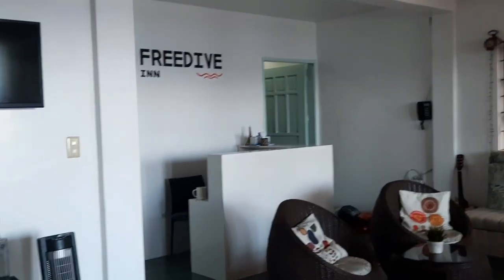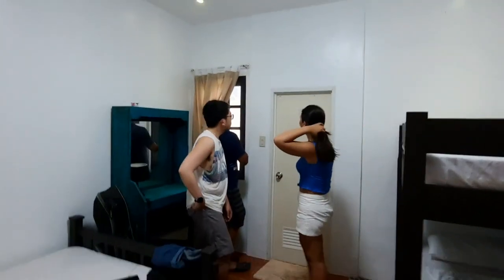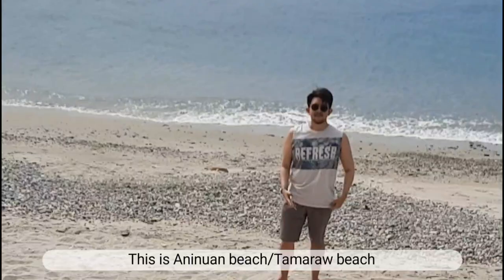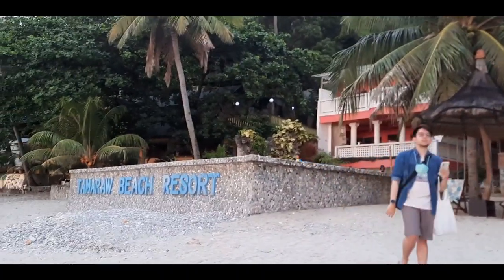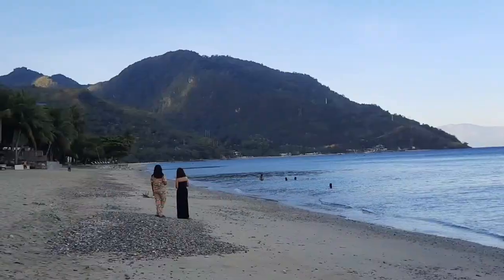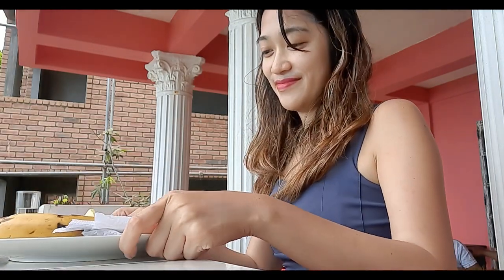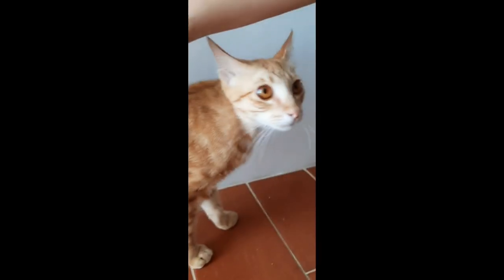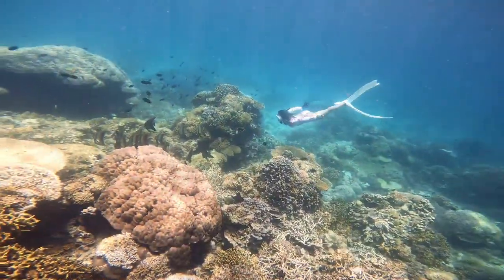Freedive inn | Freediving | Travel Puerto galera (Vlog 2/4)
Where to stay in puerto?Check this out:)
If you are thinking of a chill spot here in puerto galera, you can try in this area. If you are a freediver, freedive inn is one of the good recommendations here. They offer freediving classes and certification and boat dives.

Please watch my vlog to know more:)
Details:
Date: March 2022, 3D2N
Accommodation and Boat dive : Freedive inn: (Half day)
Camera: A51 samsung; Go pro 9

🖤Hi I'm Rz,a doctor,adventure-enthusiast, Molchanov freediver, who is trying to live mindfully while having a minimal impact on the environment. I am not perfect in this less or zerowaste journey. But,i am always trying my best. Goodvibes only pls:)

Follow my Photo journal in IG